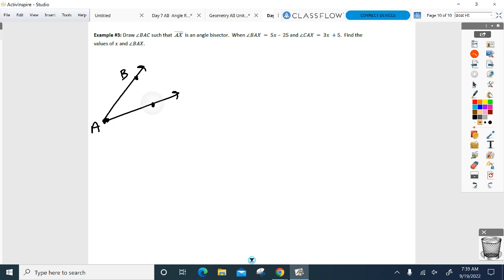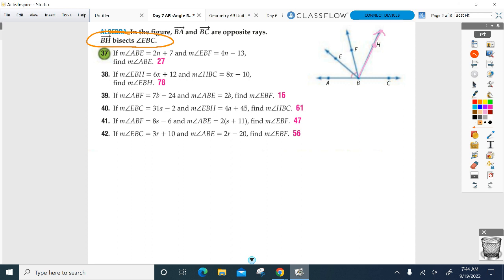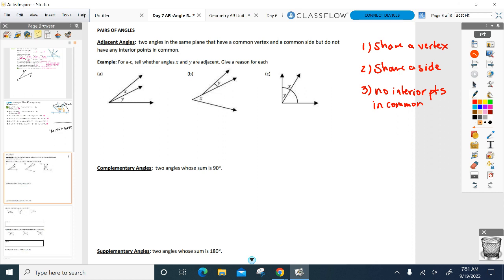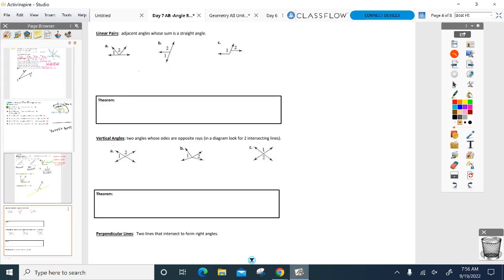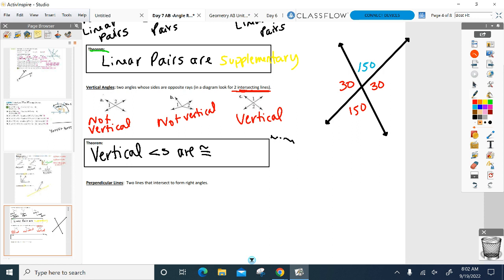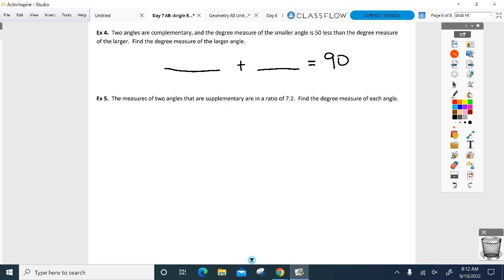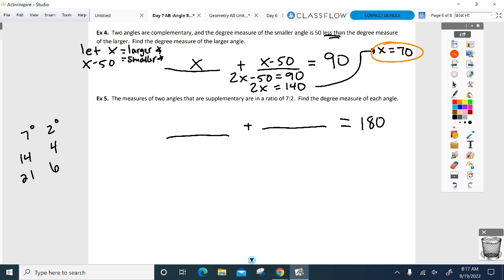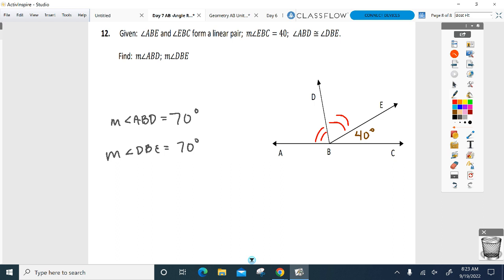Geometry AB Sept 19th - Unit 1 Day 7 - Angle Relationships